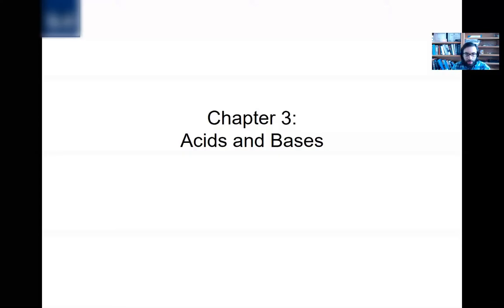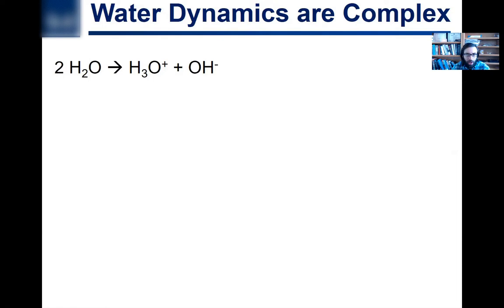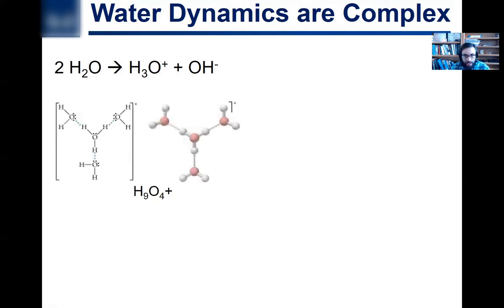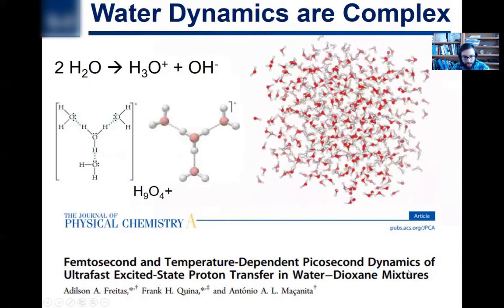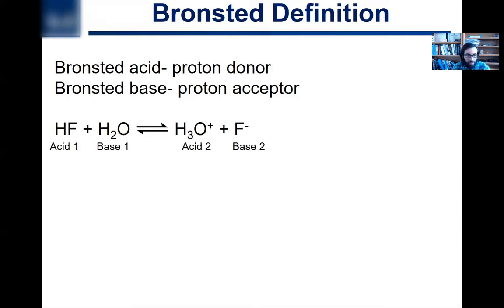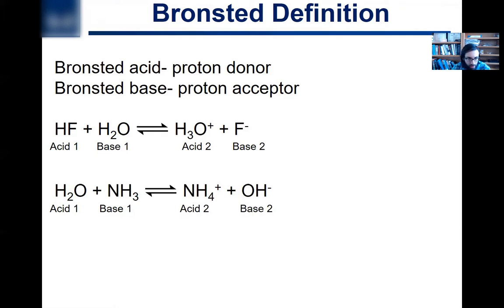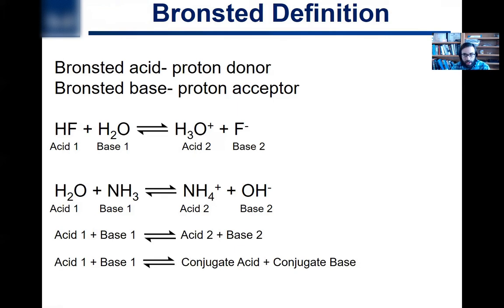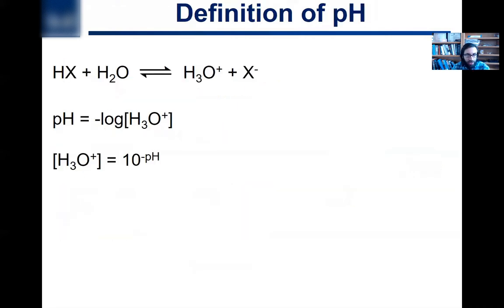3.1. Bronsted Definition of Acids and Bases